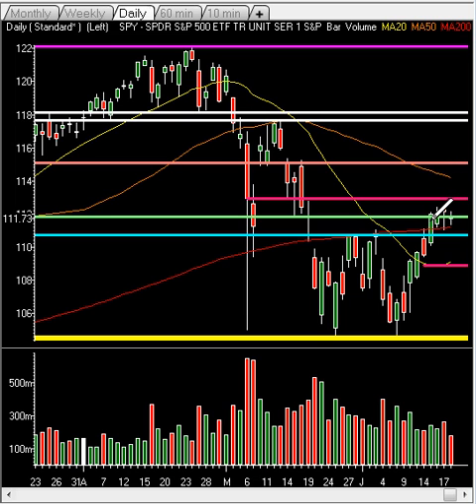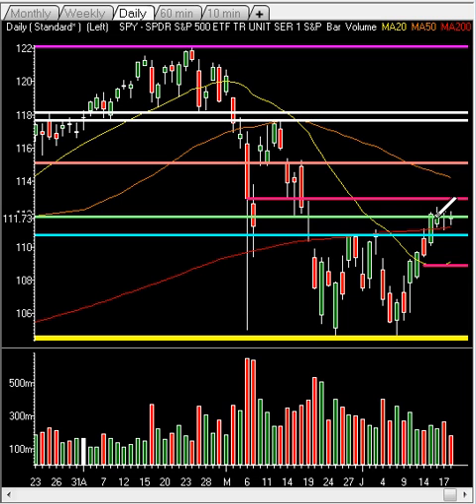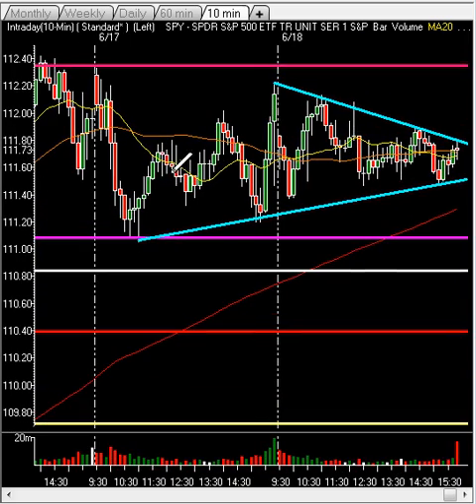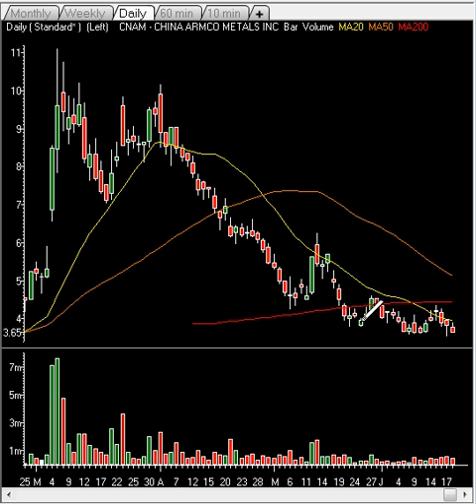Weekend Technical Analysis - Be Ready As China Loosens Yuan, Money To Be Made!